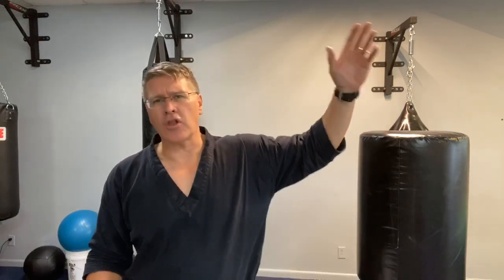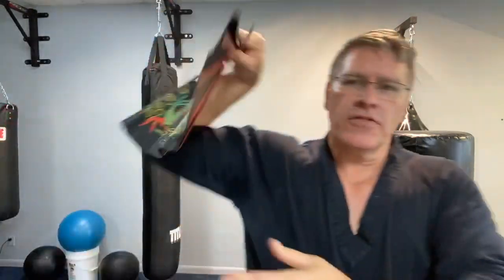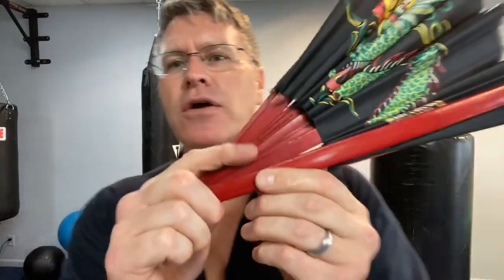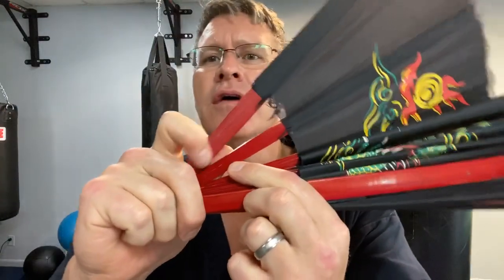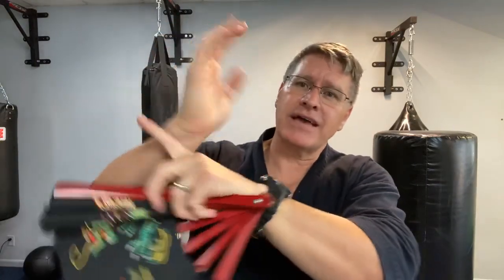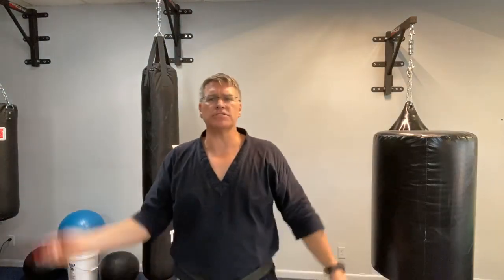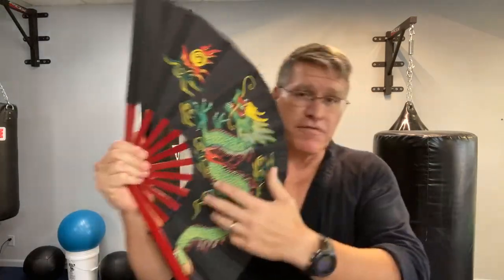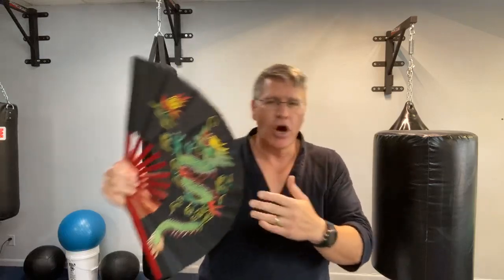Can You Fight With A Fan Like Avatar?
Do you know how to use the Kyoshi warrior or king fu fighting fan? In this live martial arts class and tutorial you will discover simple and powerful blocks and strikes using an improvised stick, or king fu fighting fan. Get some great martial arts weapons and gear in this store